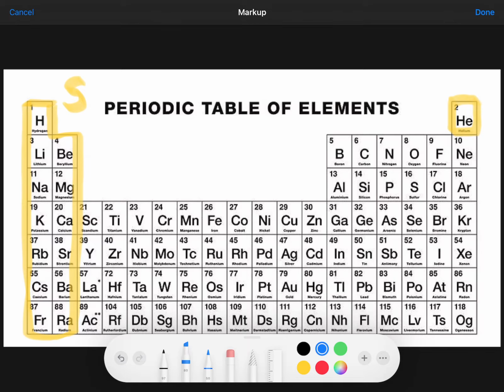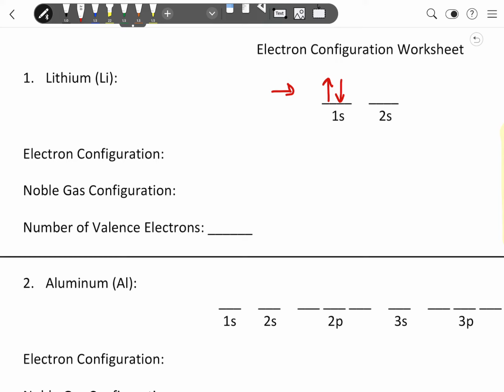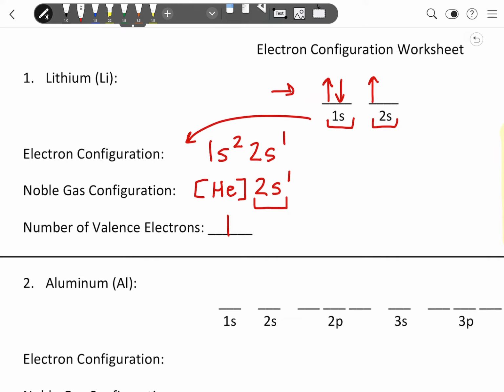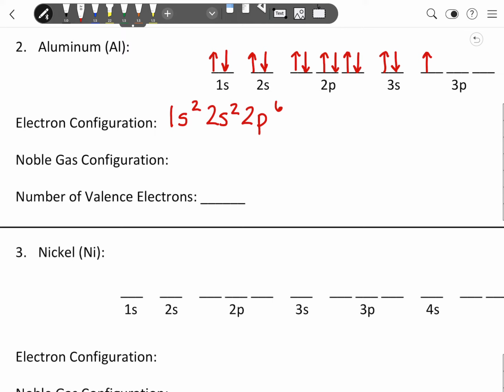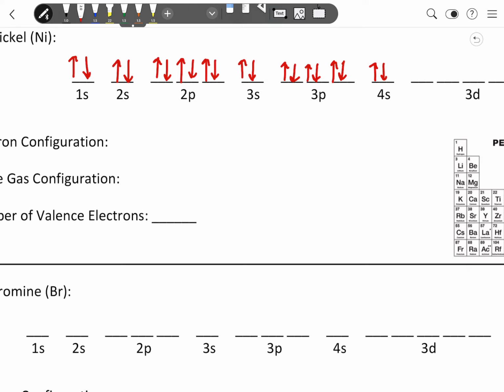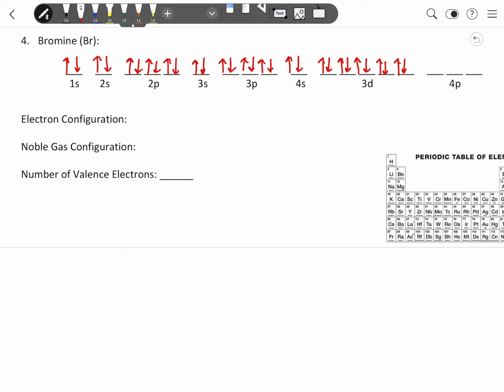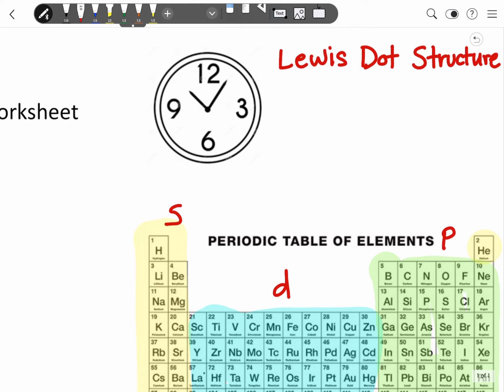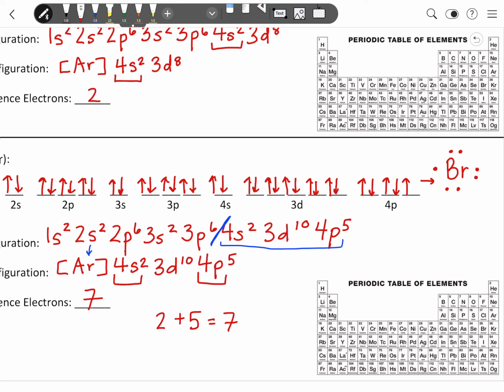Electron Configuration Video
Learn how to write electron configuration.